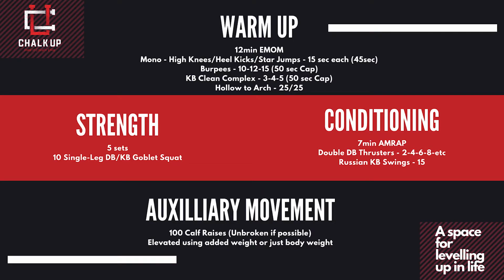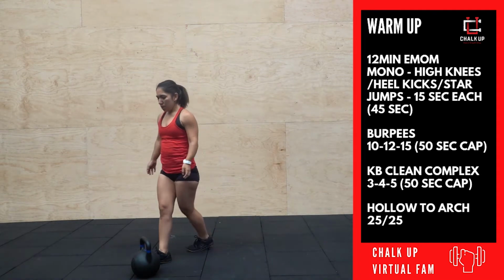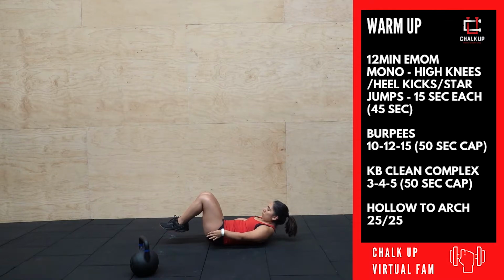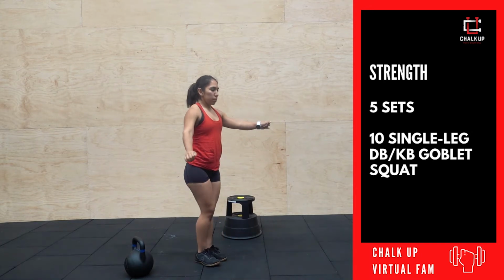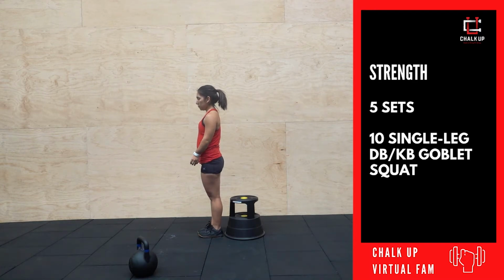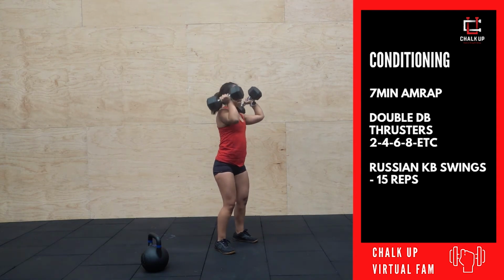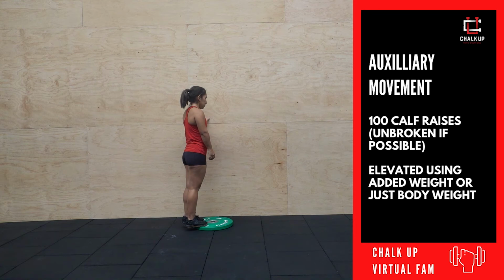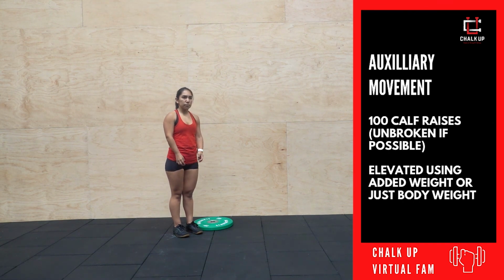2020 - 05 - 11 Virtual Demo & Talk Through